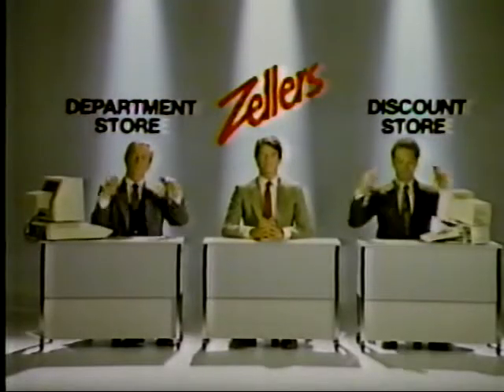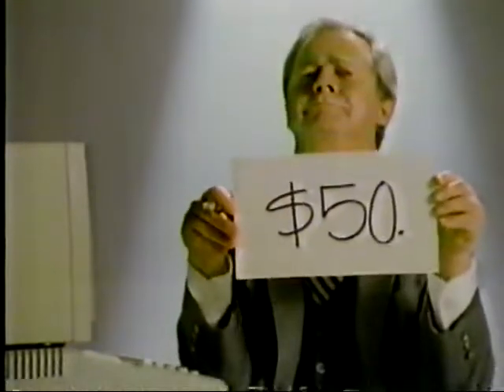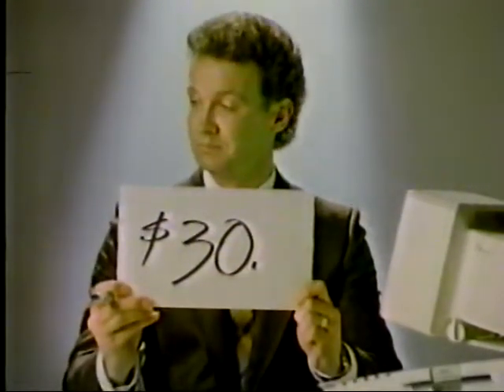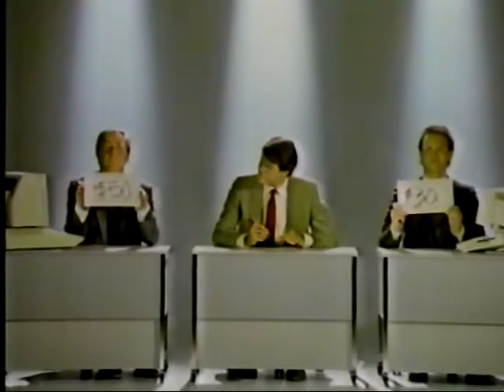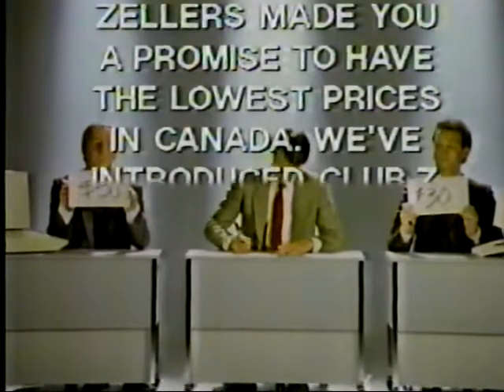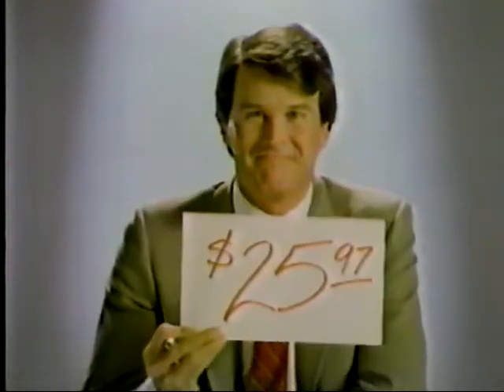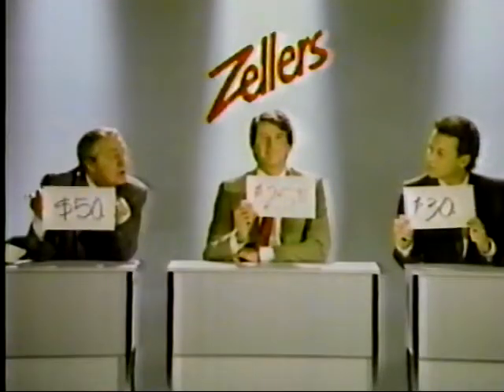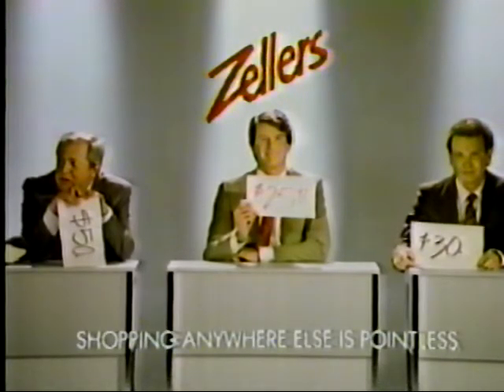Zellers commercial from 1986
Pulled from VHS tape of October 26th and 27th 1986 broadcast of CBC Vancouver